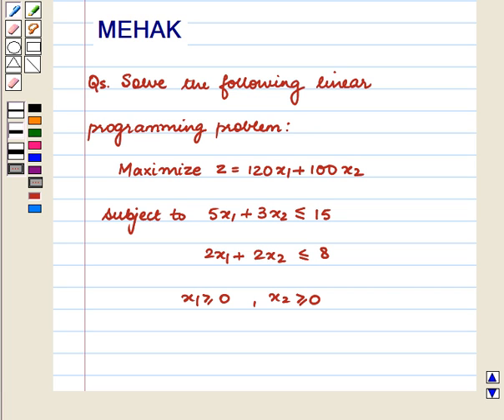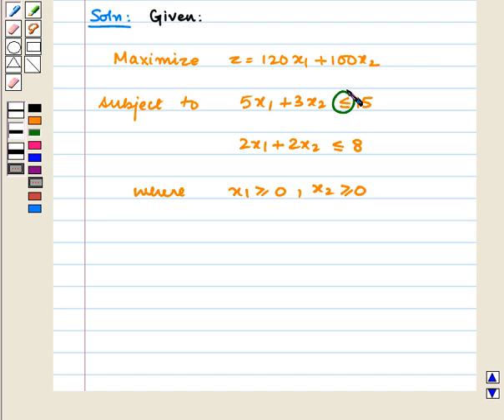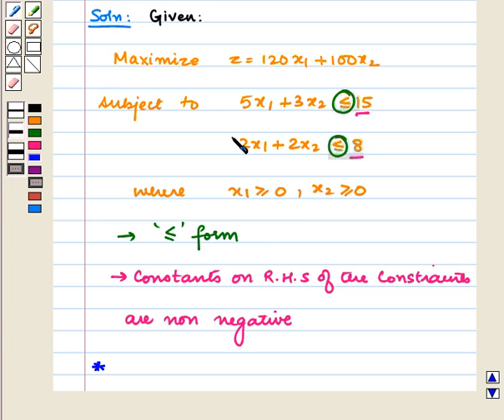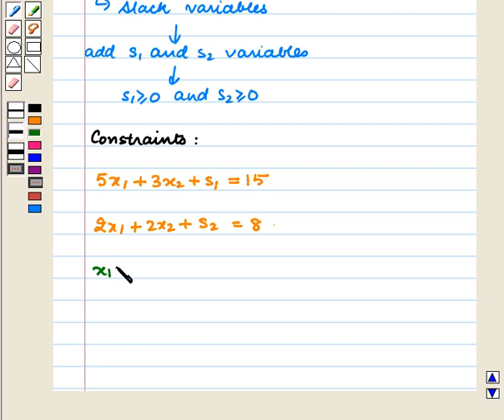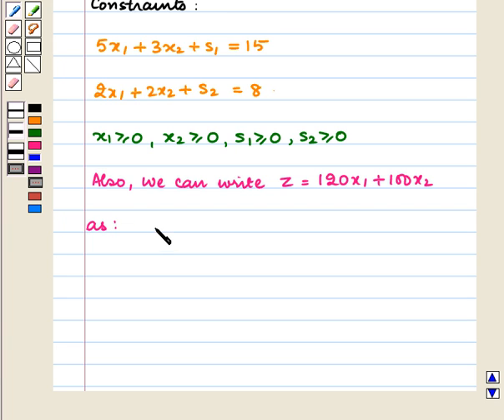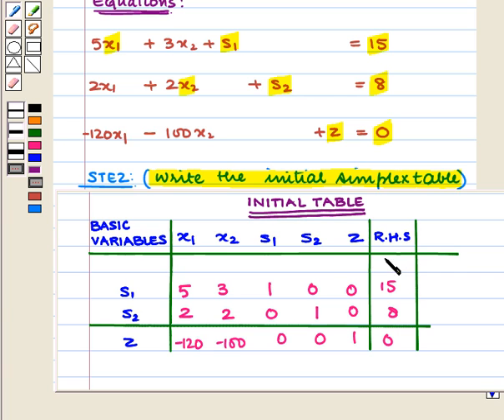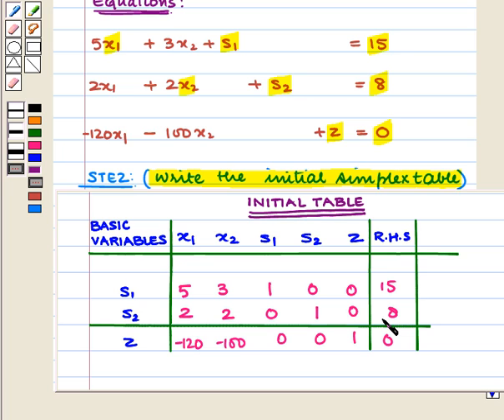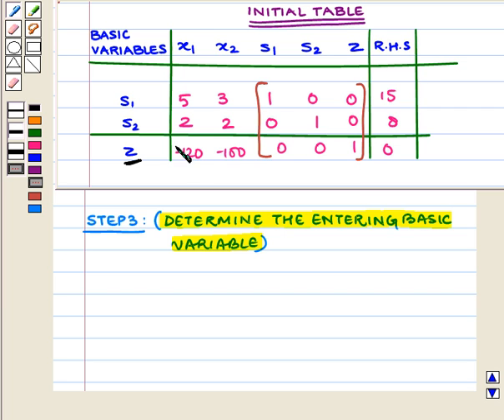Final_SE6_LINPROG